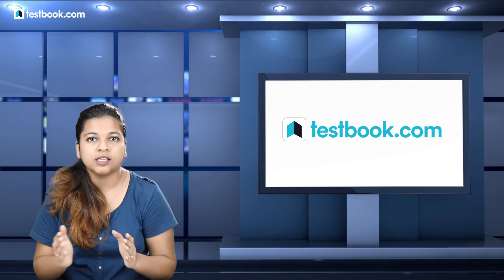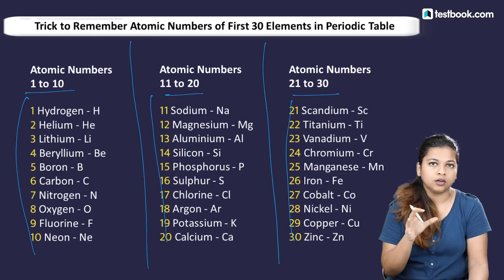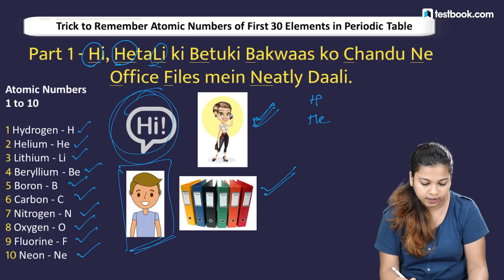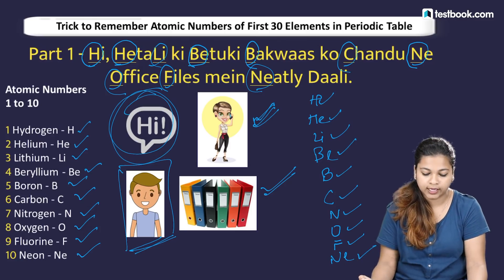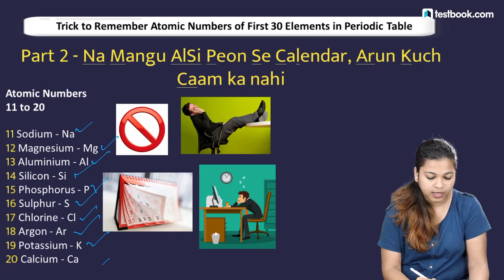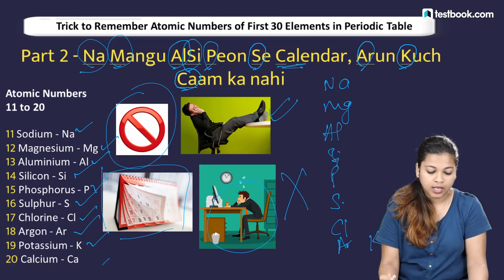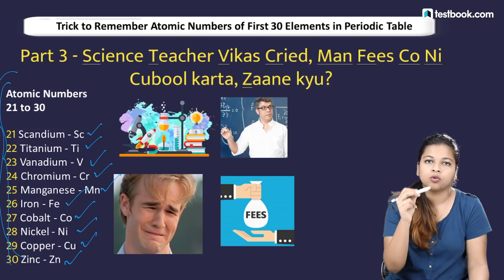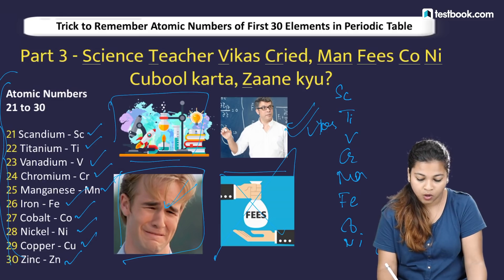Best Trick to Remember Atomic Number | Atomic Number for SSC | First 30 Elements of Periodic Table!